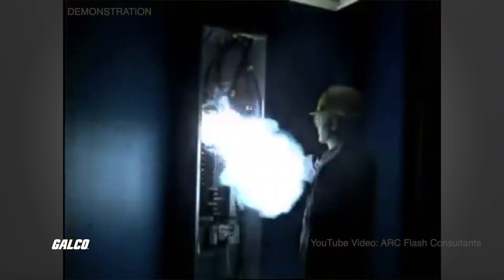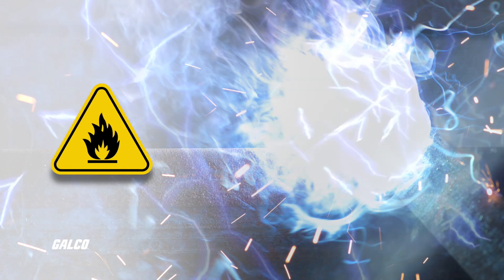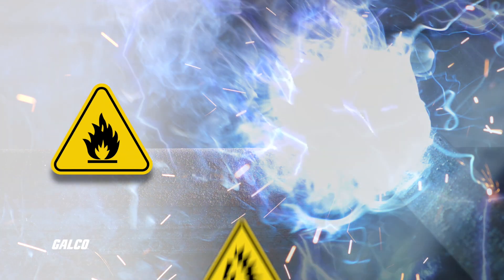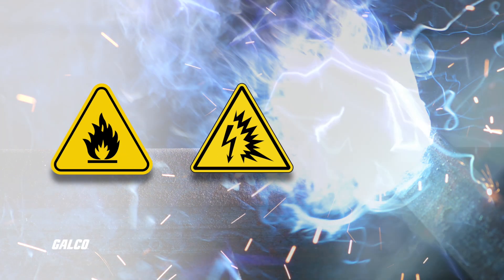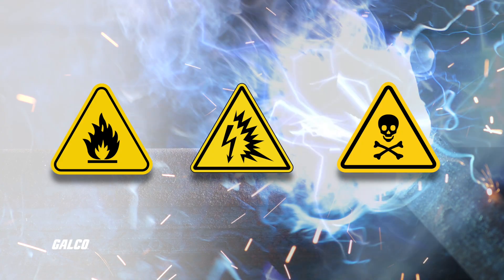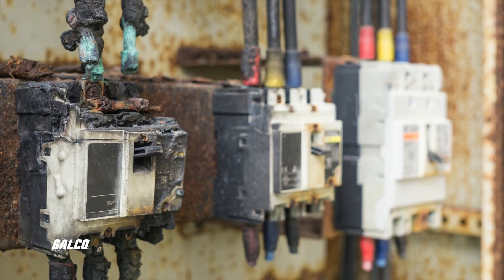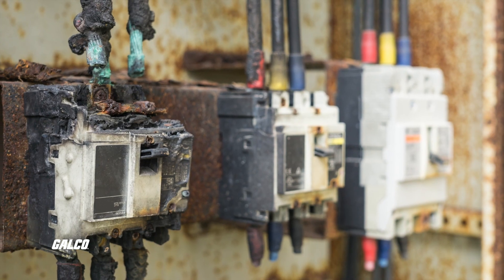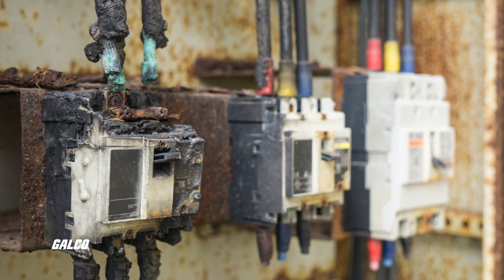Tech Tip: What Is An Arc Flash? | Galco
In this GalcoTV Tech Tip, we’re going to answer the question: “What is an arc flash?”, highlight some of the dangers and causes of an arc flash, and tell you how you can prevent these potentially lethal occurrences from happening.